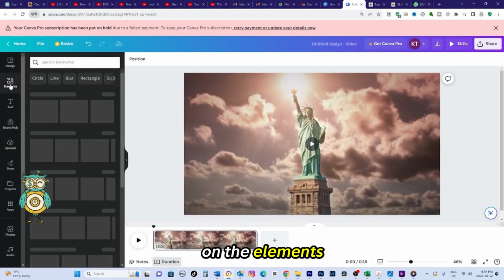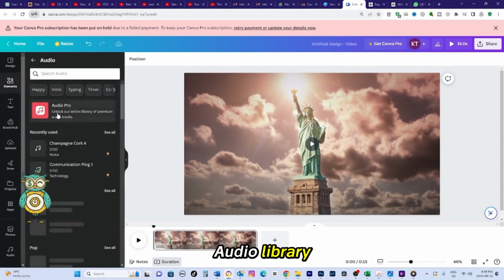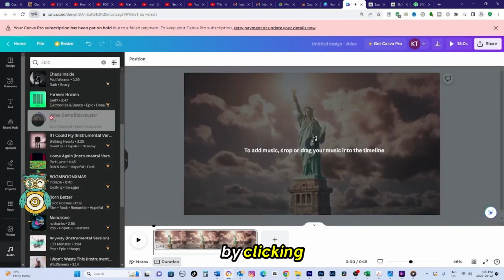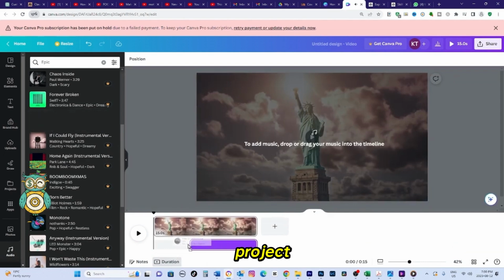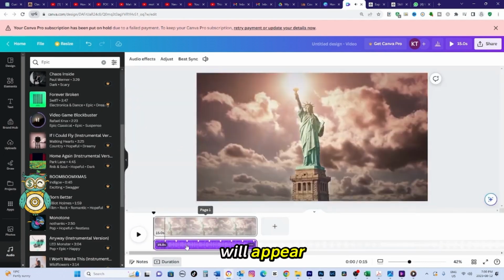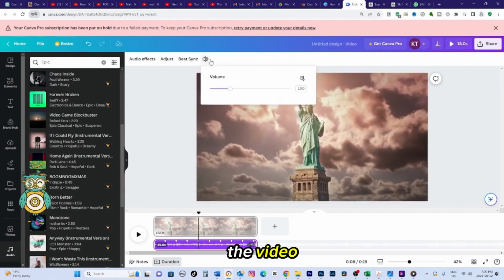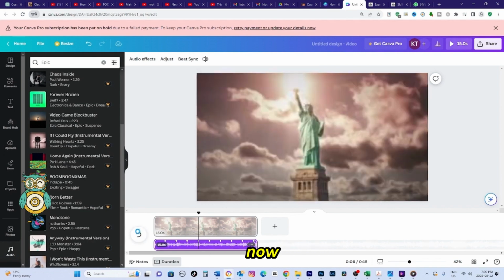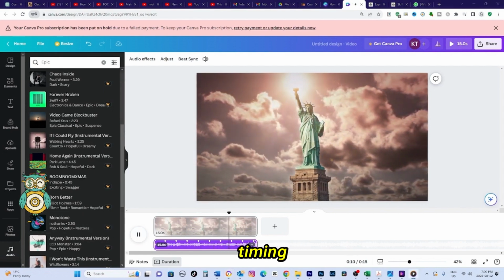Canva Tutorial: How To Add Music in Canva Video (2026)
Learn how to add music to a Canva video step by step in this Canva tutorial (2026). This guide shows how to upload audio, use Canva’s music library, adjust timing, and export your video with sound.

Perfect for beginners, content creators, and social media videos made in Canva.